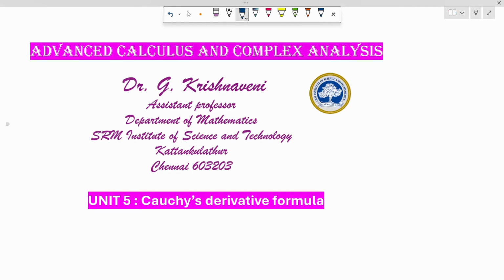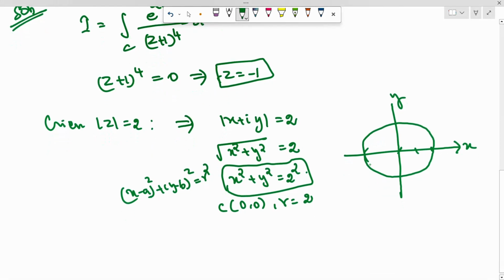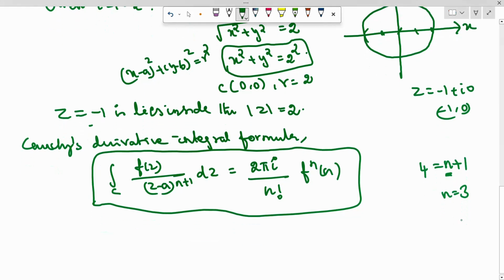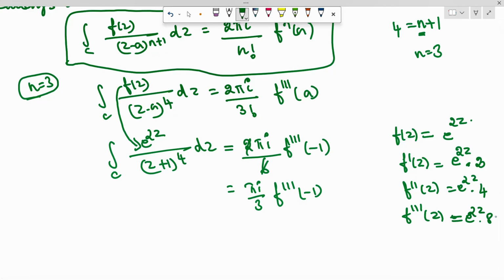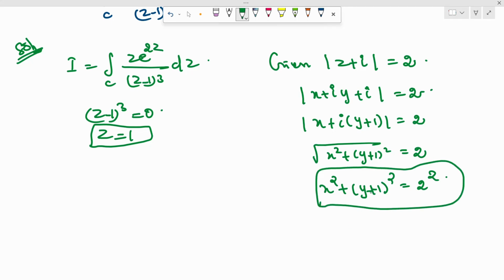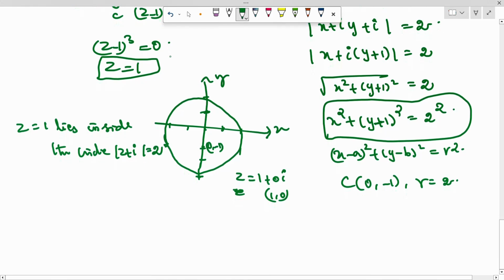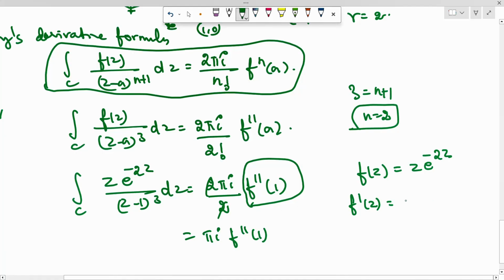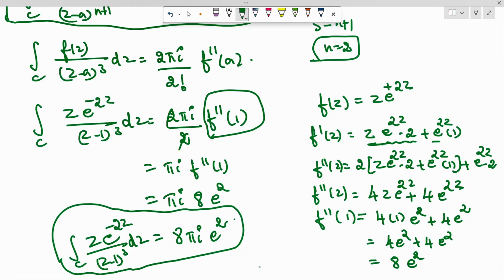Cauchy's derivative formula